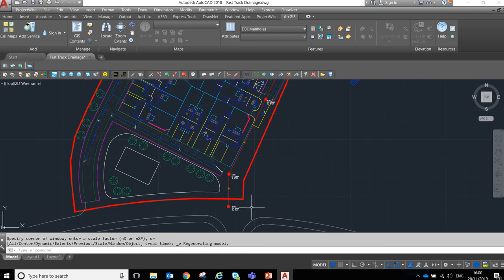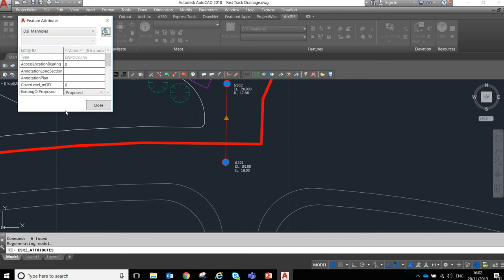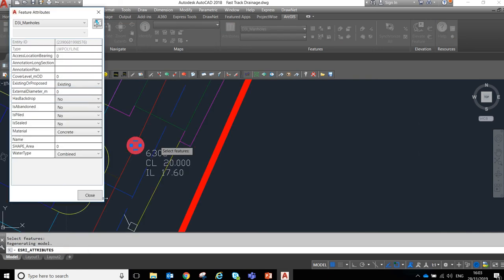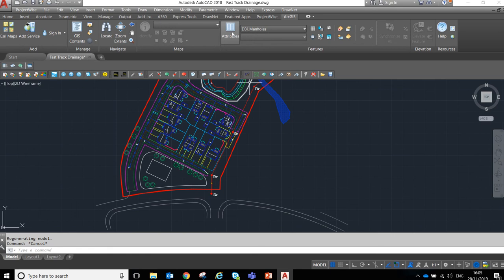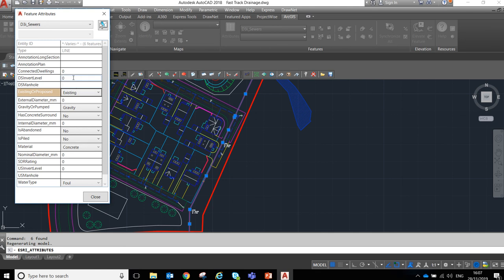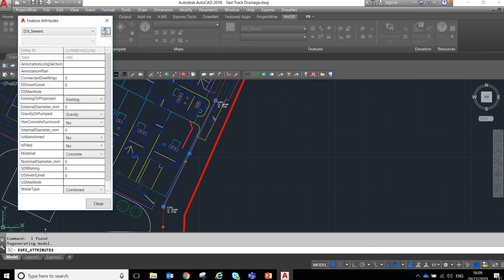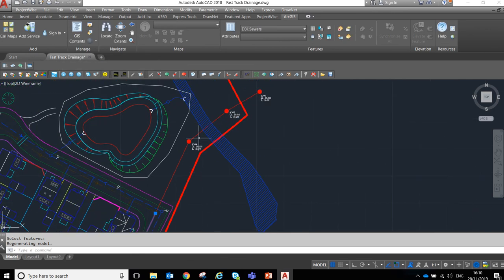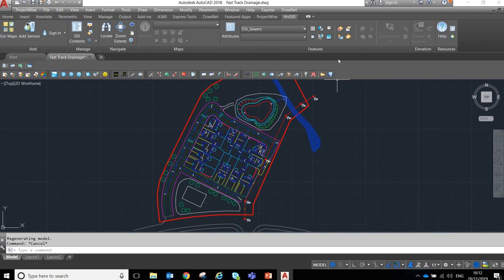No 4 Tagging Existing items on feature classes